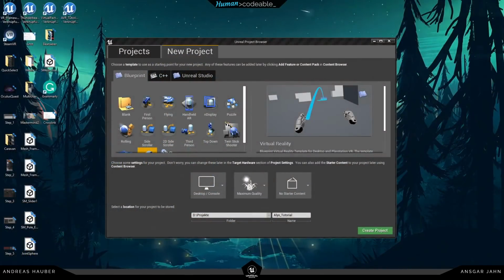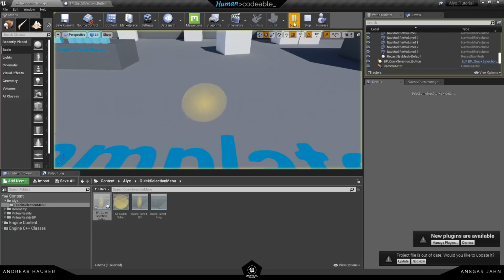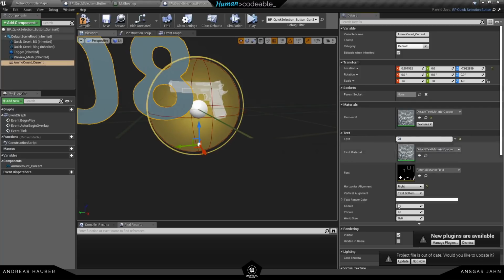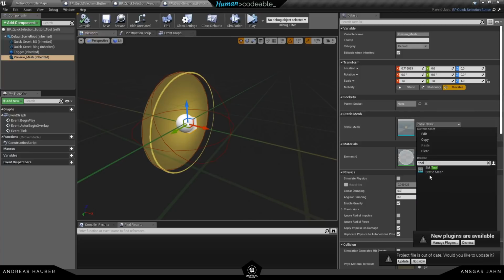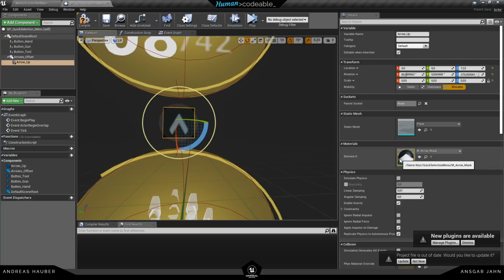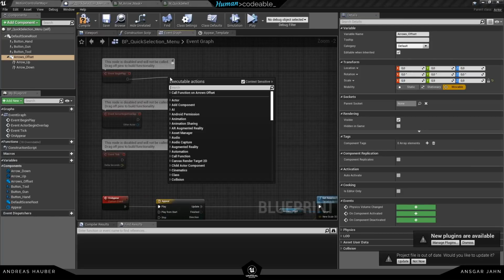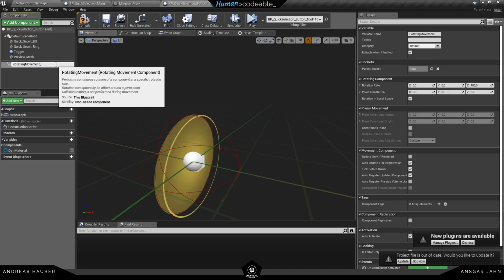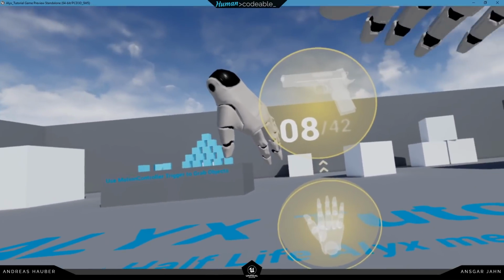Recreating Half Life ALYX VR mechanics inside of Unreal Engine 4 🤓 Quick Selecttion Part1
So this is a special tutorial series. I´m so in love with Half-Life ALYX... It is a masterpiece! I enjoyed it so much that I decided to recreate the effects inside of Unreal. I would have loved to use our framework for this, but with the default VR template this might be even more useful for other VR developers out there. Let me know what you think about this series. Which mechanics do you want to see next?

Just write me a message (Andy42)